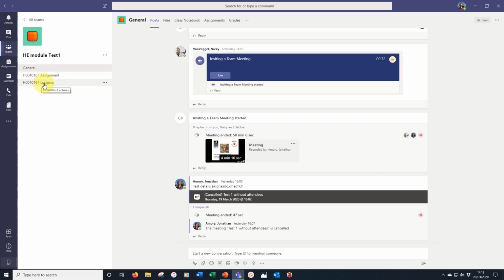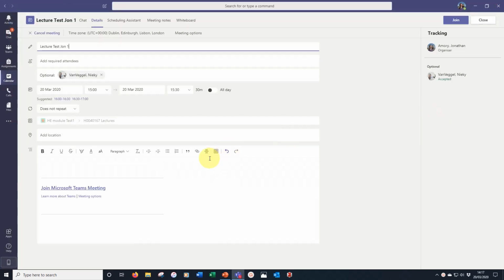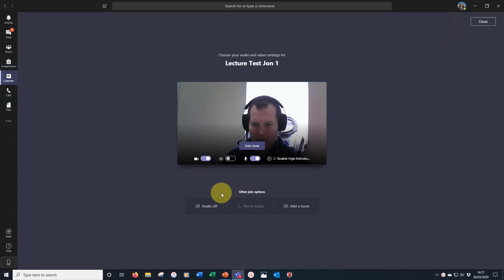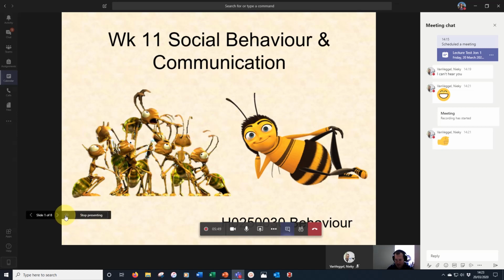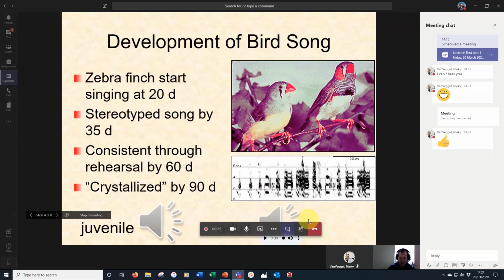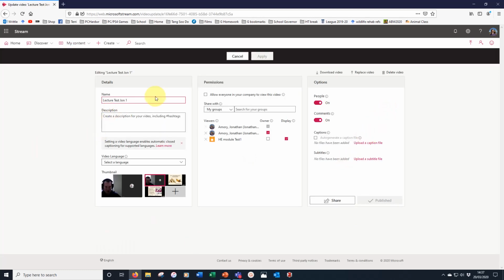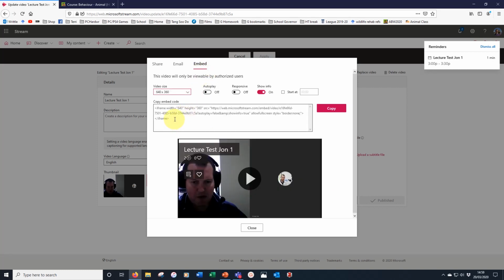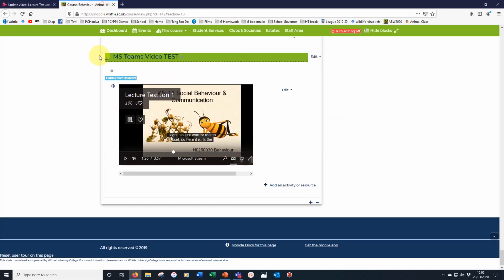WUC Online lecture with MS Teams pt1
TIME STAMPS
01:00 Putting the lecture in the calendar
02:41 Joining the meeting
03:50 Online lecture rules/etiquette
05:45 Sharing your PowerPoint
08:54 Uploading your Recording to MS Streams
12:22 Embedding video in Moodle

Guidance notes for Writtle University College staff by Dr Jonathan Amory